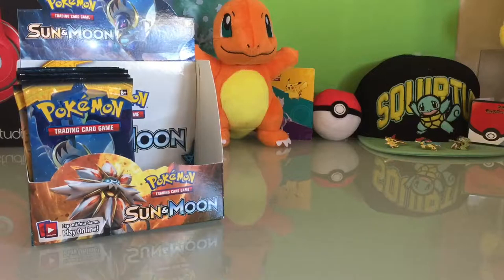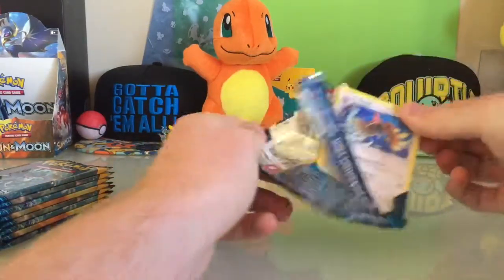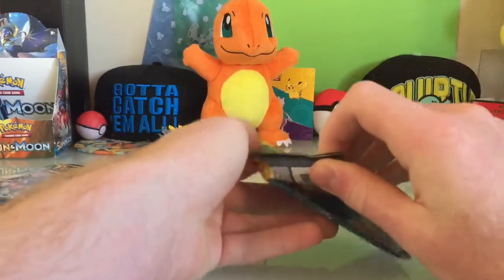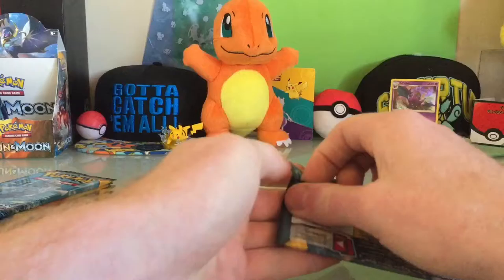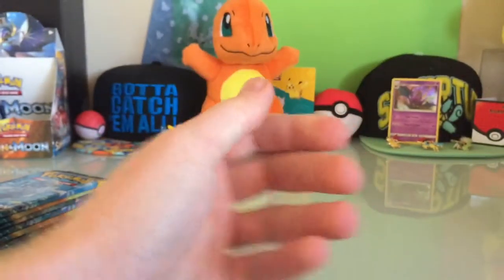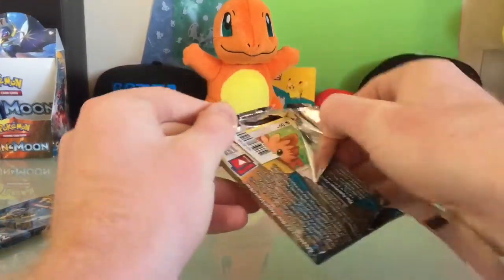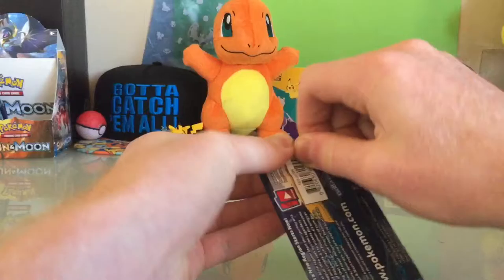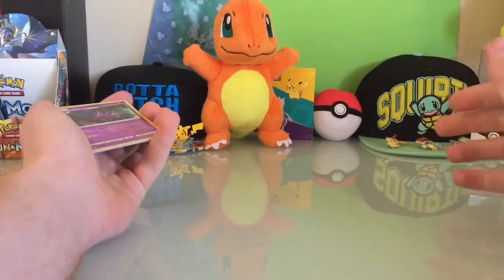Sun and Moon opening part 3 - epic pulls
Cour - Rainforest was provided by Free Songs To Use